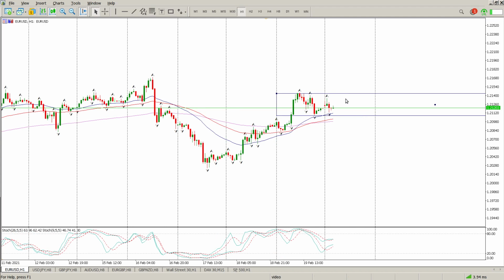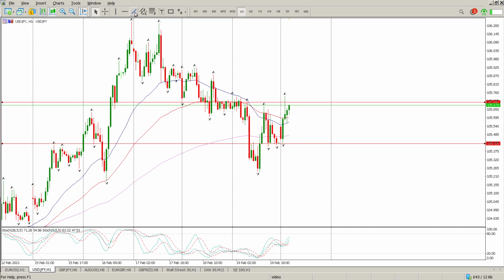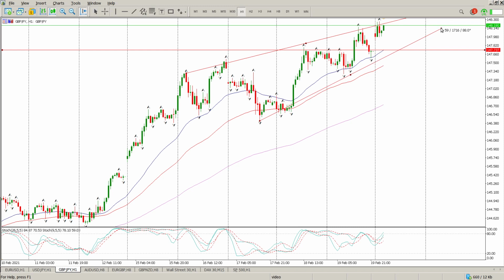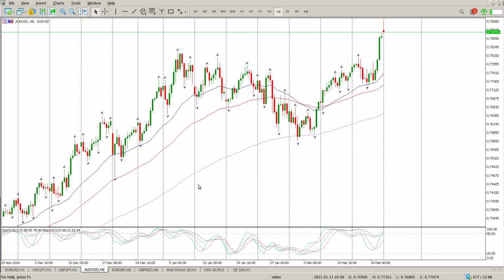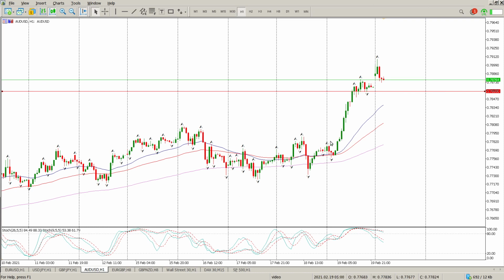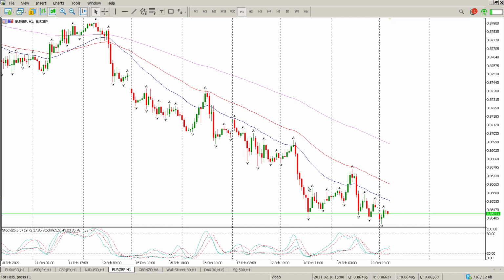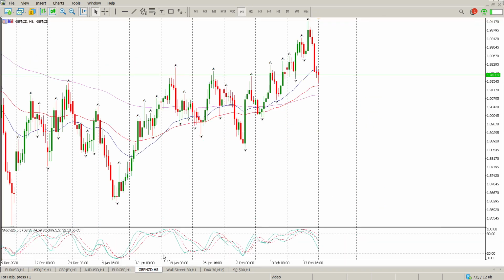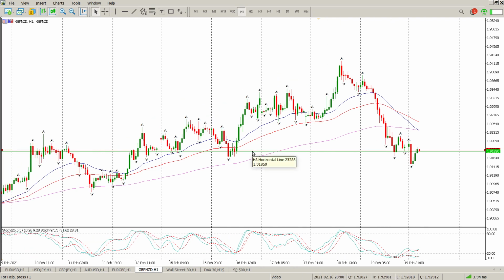FOREX USD, EUR, JPY, GBP, AUD, Today 22 February 2021 Trend Trading Strategy Technical Analysis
Daily Technical Analysis of FOREX USD, EUR, JPY, GBP, AUD, Today 22 February 2021